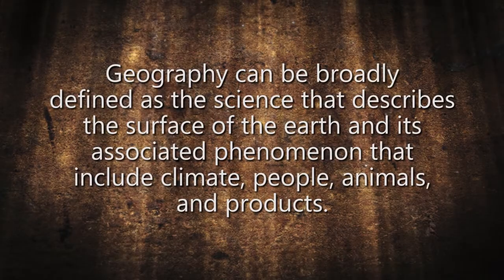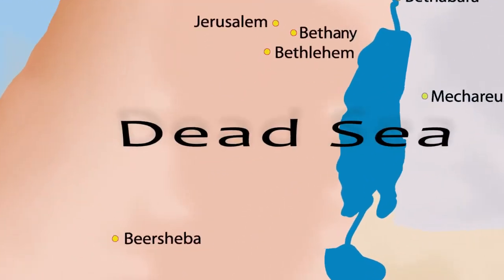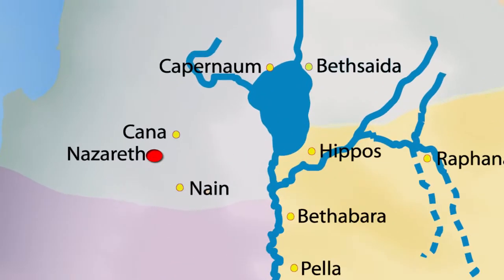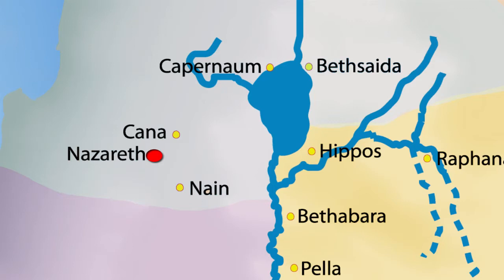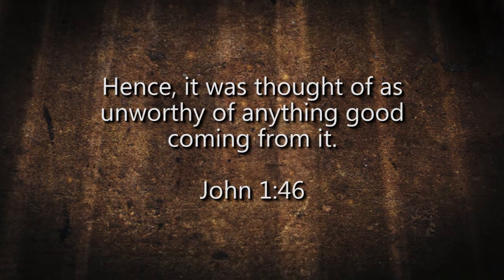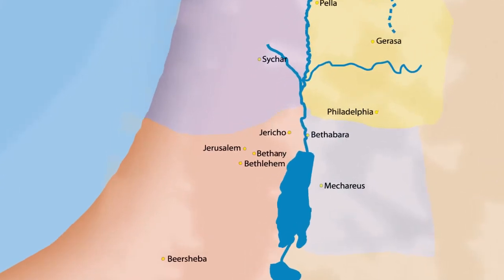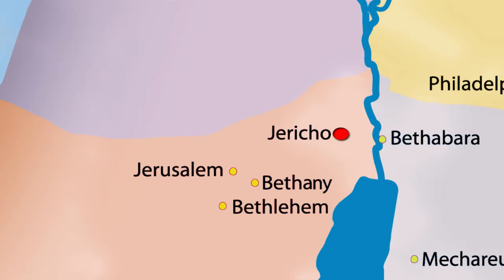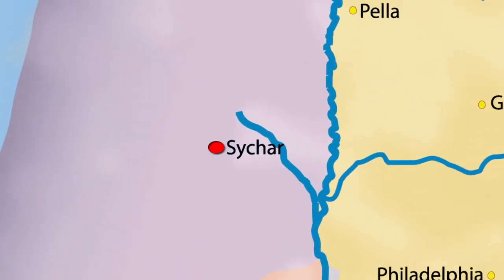2. Geography of Palestine during the time of Jesus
In this episode, Dennis discusses the effects of the geographical landscape, the people in the different districts, on the ministry of Jesus